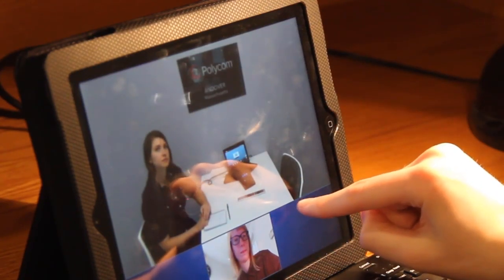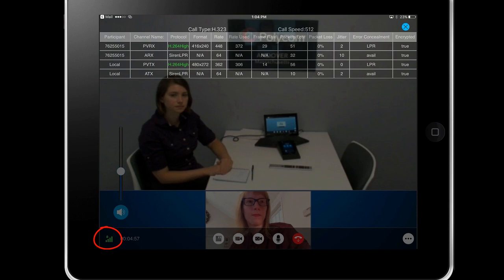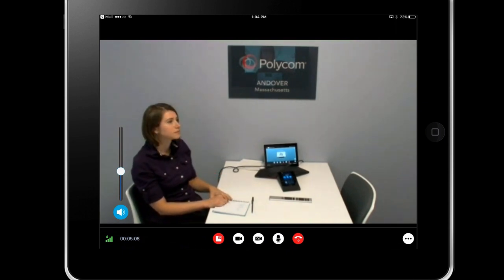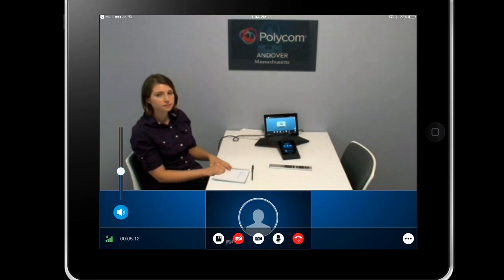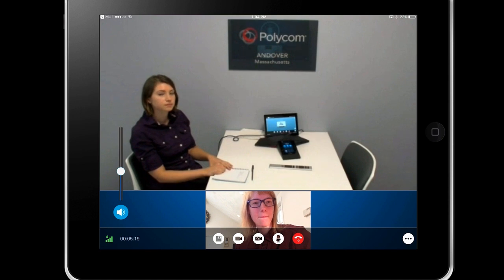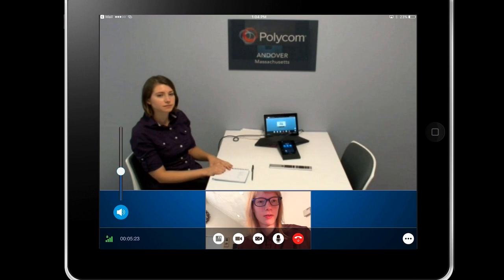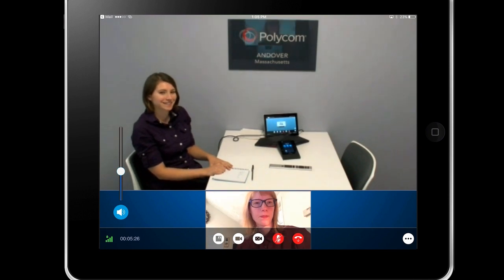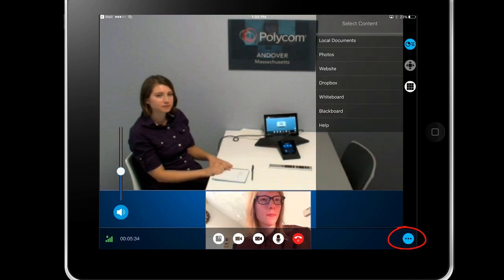RealPresence Mobile: How to use the graphic user interface | HP Support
This video will show you the RealPresence Mobile graphic user interface.